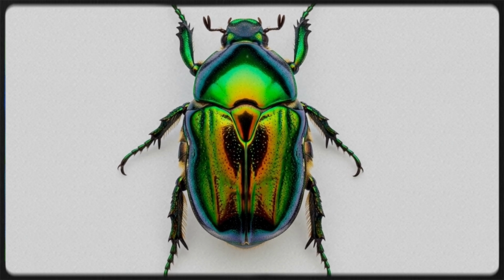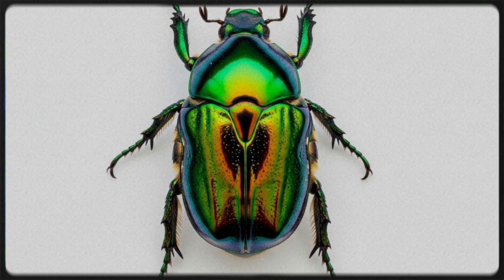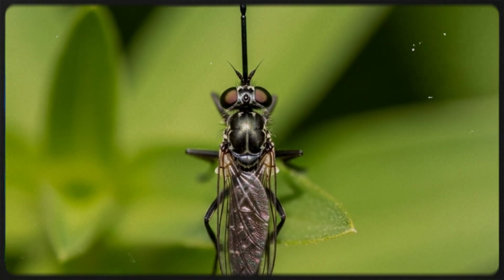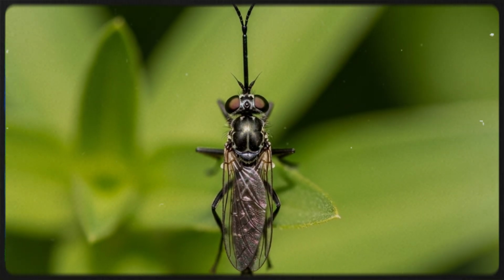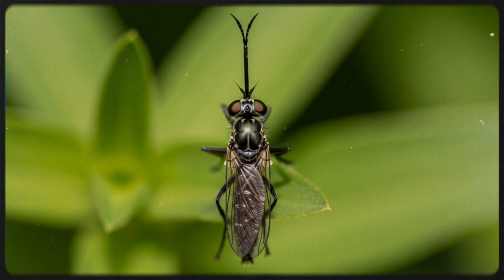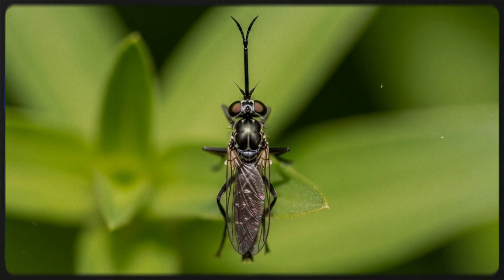How Insects Actually See the World (A Calm Science Documentary)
🦟 What does the world actually look like through an insect's eye? Tonight we take a slow, calm journey into one of nature's most extraordinary optical systems — the compound eye.

🔬 In this episode we explore how thousands of tiny lenses work together to build a picture of the world, why insects can see colors that are completely invisible to us, and how a dragonfly can track prey with a success rate of over ninety percent using nothing but light and a million neurons.

👁 You'll discover the hidden ultraviolet patterns painted on flowers that only bees can see, how moths navigate by starlight, why fireflies speak to each other in private light codes, and how the desert ant finds its way home across a featureless plain using the polarization of the sky.

🌿 This video is designed for relaxed listening — calm narration, real science, no rush. Perfect for winding down before sleep or simply letting your mind rest on something quietly fascinating.

✨ Topics covered in this video:
— How compound eyes and ommatidia work
— Ultraviolet vision and hidden flower patterns
— Polarized light navigation in bees and ants
— Motion detection and flicker fusion rates
— Dragonfly hunting and motion camouflage
— Color learning and memory in honeybees
— Nocturnal vision in moths and beetles
— Facial recognition in paper wasps
— Firefly bioluminescent communication
— Bio-inspired technology from insect eyes